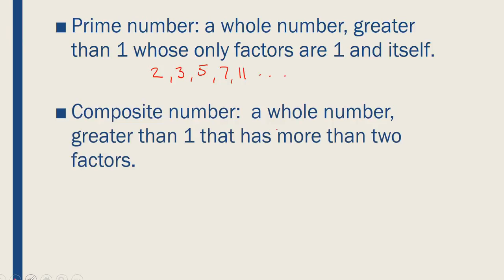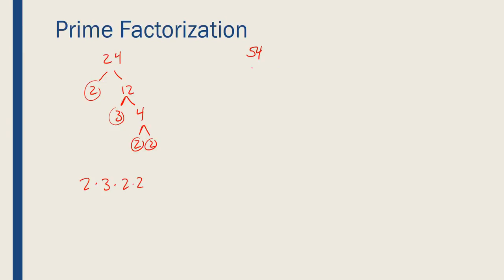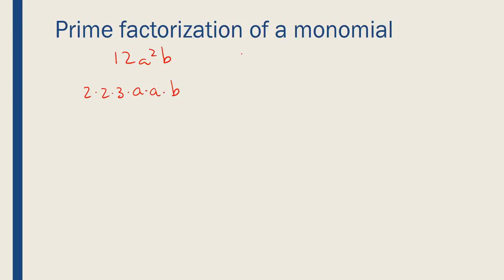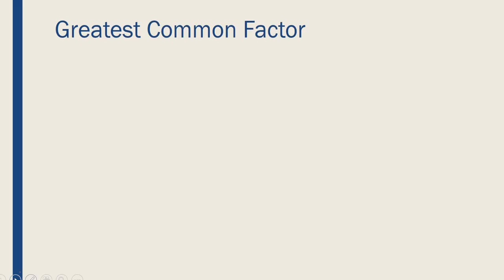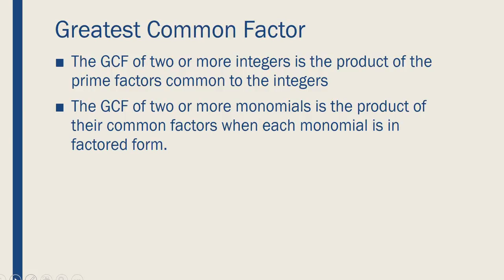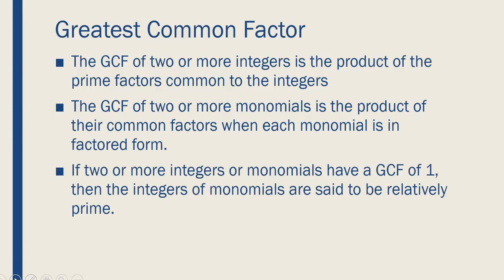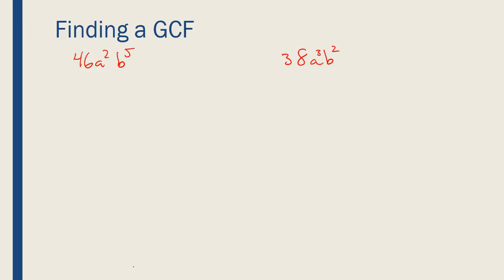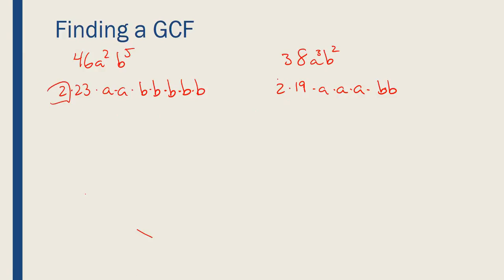Algebra Sec 9.1